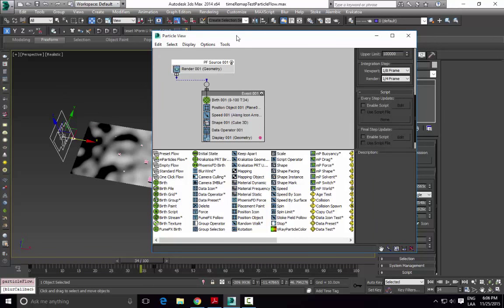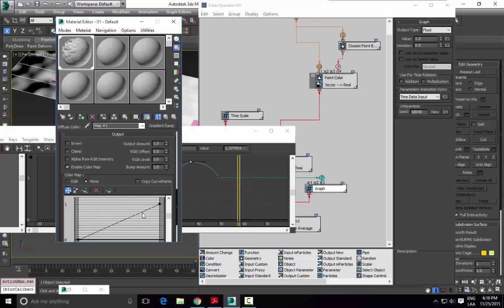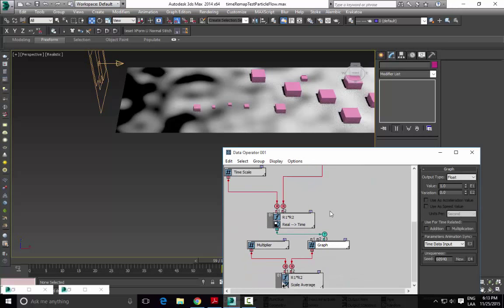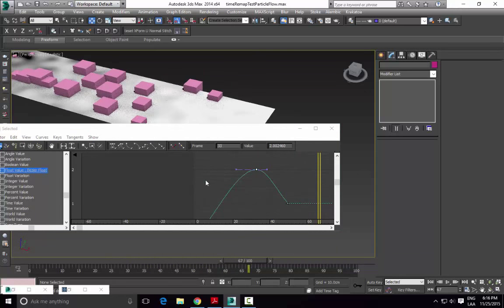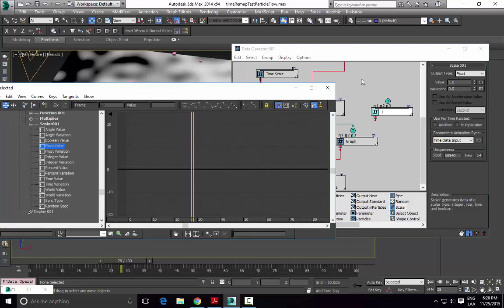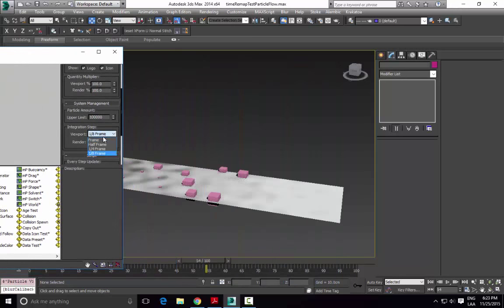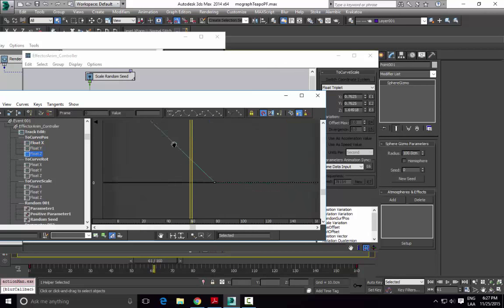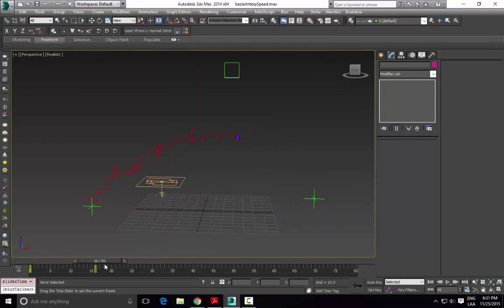Particle Flow Box 3 Operators Tutorial - Value Remapping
The software userd is 3ds max, the 2014 version that included Box 3 on Particle Flow. In this tut I'll explain a technique to remap values with these sub operators, the technique idea came from Joe Scarr (One of the best source of TP tutorials) I just tried to replicate it on Particle Flow.